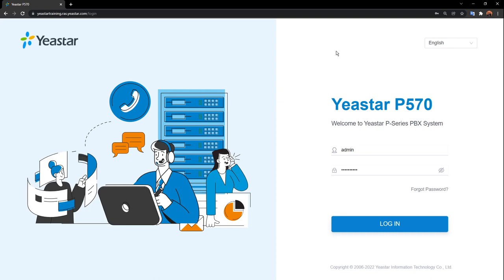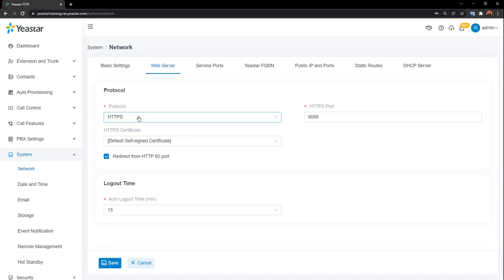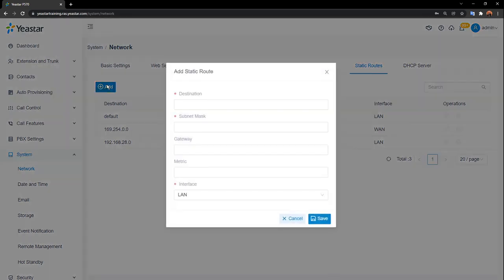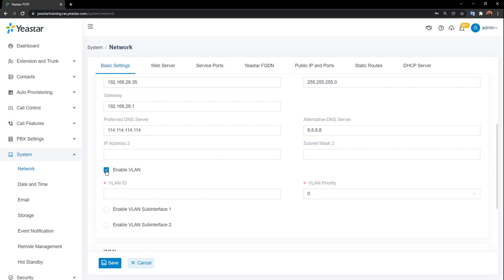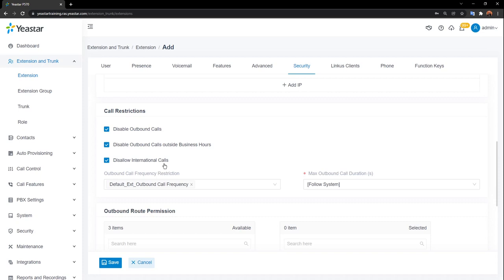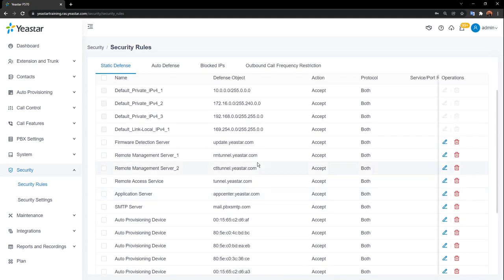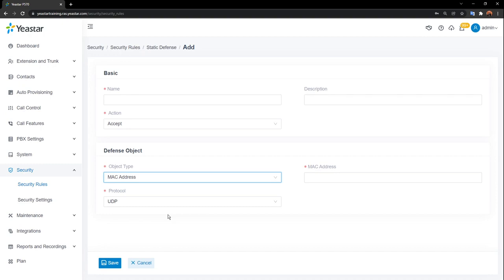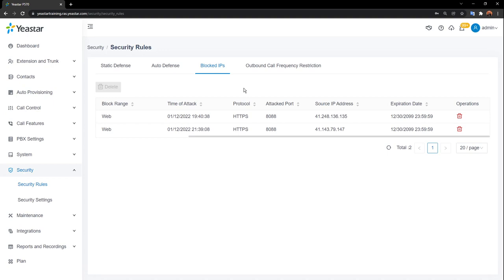YSCSS Lesson 1: P-Series PBX System Ports & Password Enhancement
Yeastar Certified Security Specialist Free Online Training Course

Aimed to protect your PBX from any possible risks, this free online training course elaborates on in-depth knowledge on P-Series Security, certifying you as a Yeastar Certified Cloud Associate.

In Lesson 1, you will learn the following aspects about P-Series PBX System:
● Ports & Password Enhancement
● Network Security Enhancement
● Extension Security Settings
● Set Security Rules